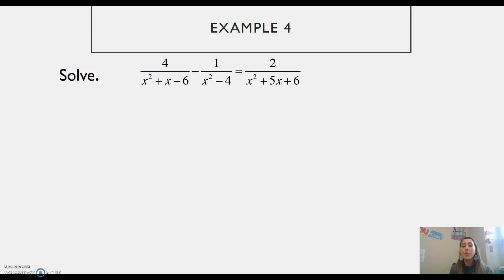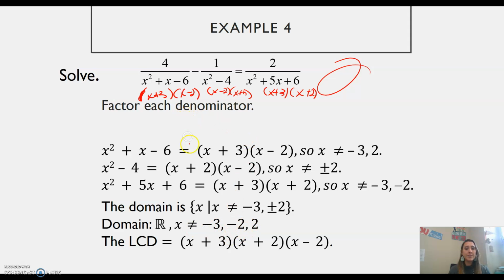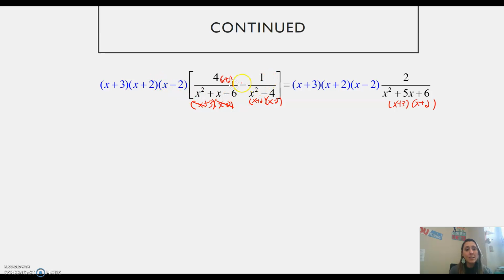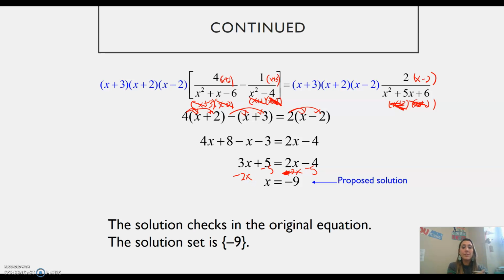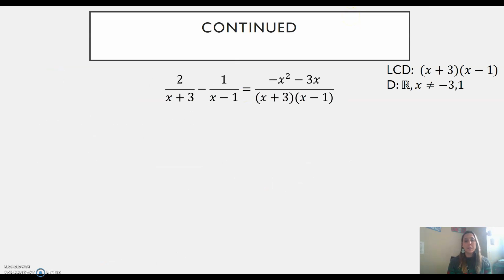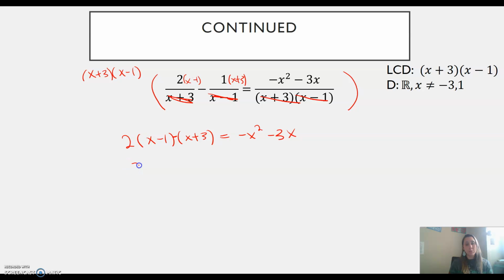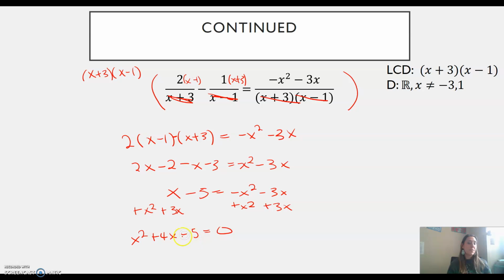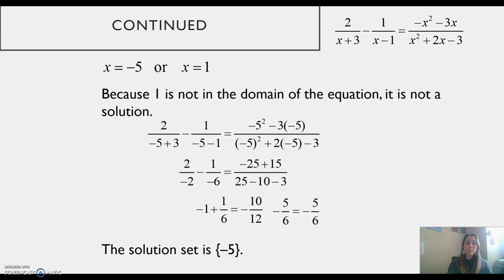Unit 4 Rational Equations